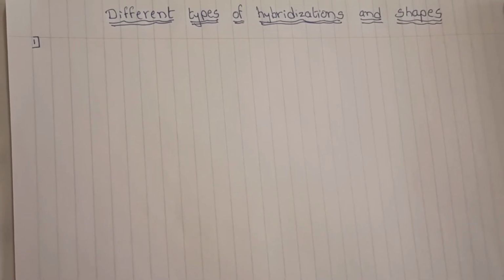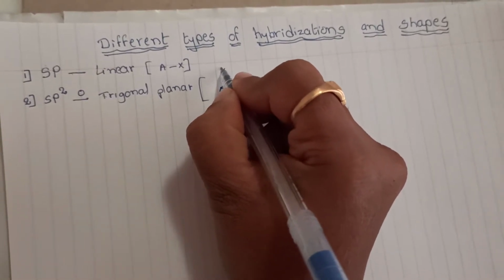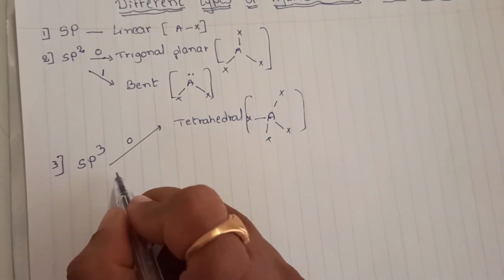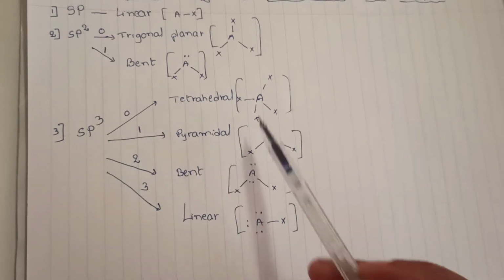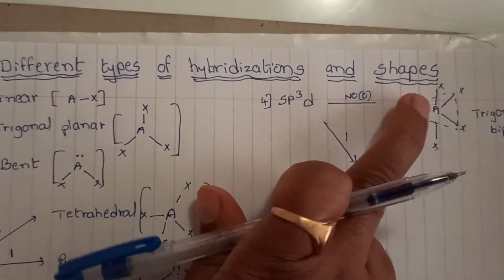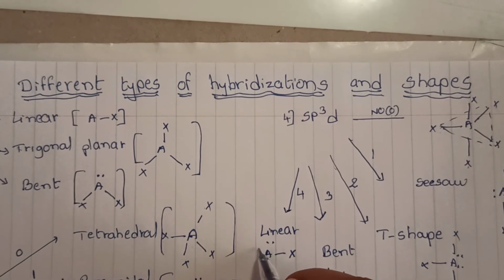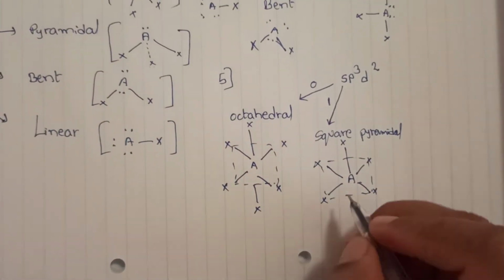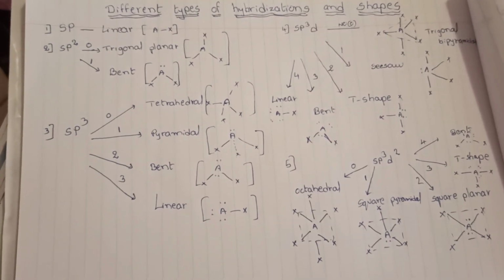Different types of hybridizations // How to assign shape based on number of lone pairs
In this video I explained about different types of hybridizations and corresponding shapes. Shape of a molecule will depend on hybridization as well as number of lone pairs. Please watch complete video to understand how molecules are having different shapes even though hybridization is same.
Please watch following link. In this video I gave a simple trick to find type of hybridization.